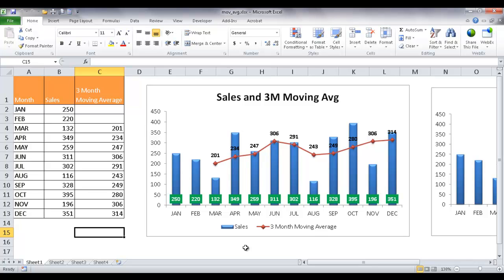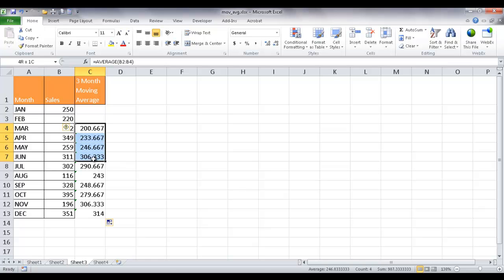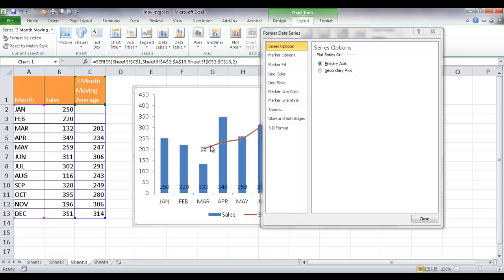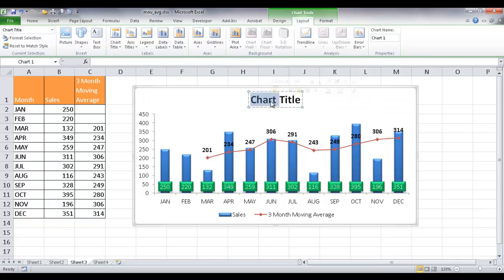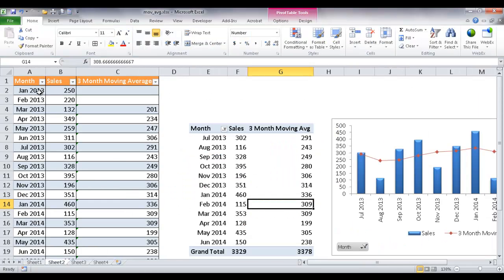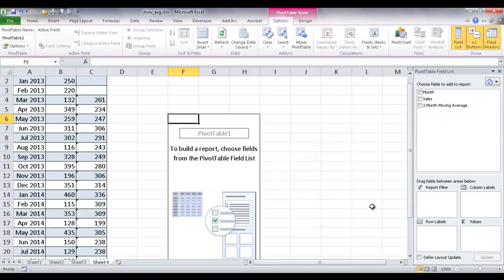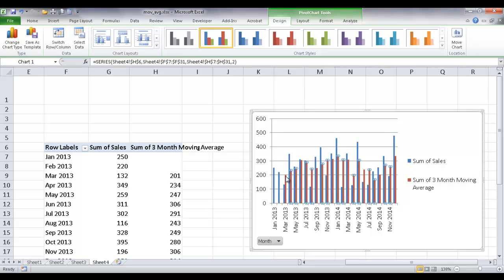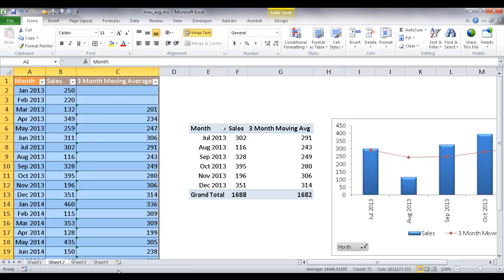Calculate and Chart a Moving Average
Averages or means are a good way to get a view of the where a set of data falls.  However if you're trying to look at a trend, something even better is to create a moving average. See this video on how to create a 3 month moving average in a table and chart.  Also how to create a 3 month moving average chart with a pivot table/chart so you can filter and show different date ranges.